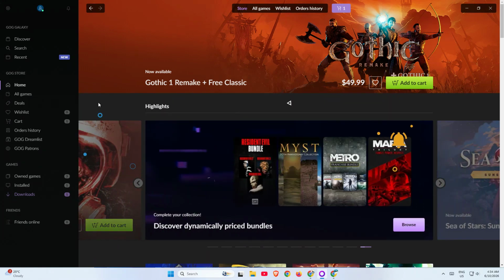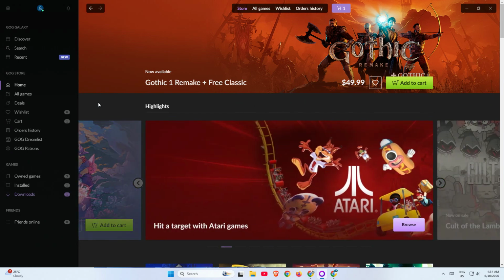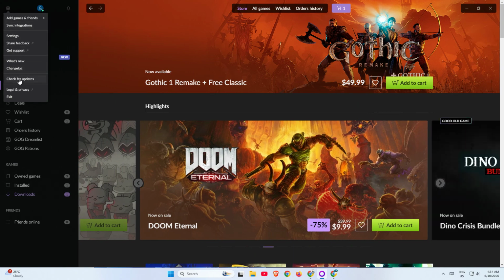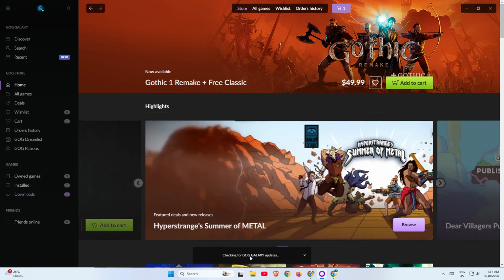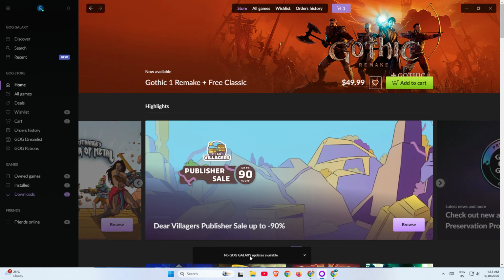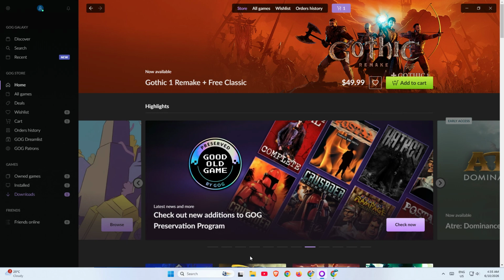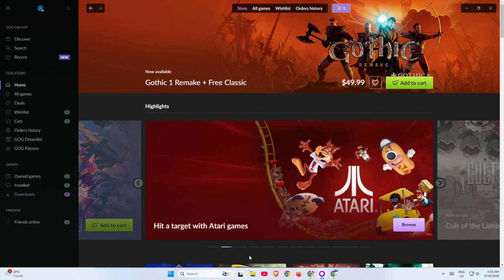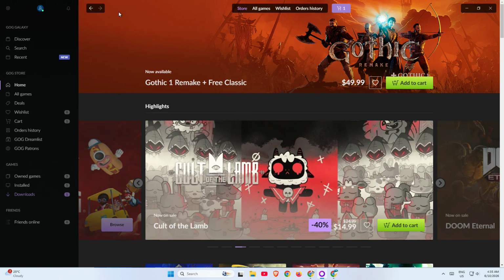How To Update Gog (Quick Easy Guide)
Learn how to update GOG Galaxy quickly and easily using the built-in check for updates option. This simple guide shows you how to download and install the latest version and refresh the launcher when prompted.

🕚Timestamps:
0:00 Introduction
0:18 Open GOG Galaxy
0:35 Click The Gear Icon
0:48 Select Check For Updates
1:05 Let The Update Install Automatically
1:22 Refresh GOG Galaxy
1:38 Outro

✍️What You’ll Learn In This Video:
• How To Open GOG Galaxy And Find The Update Option
• How To Check For Updates In GOG Galaxy
• How To Let GOG Galaxy Download And Install Updates
• How To Refresh GOG Galaxy After Updating
• How To Keep GOG Galaxy Up To Date

💡Pro Tips For Updating GOG Galaxy:
• Keep GOG Galaxy Open Until The Update Finishes
• Restart Your Launcher If The Refresh Prompt Does Not Appear
• Use A Stable Internet Connection For Faster Updates
• Check For Updates Regularly To Avoid Launcher Issues
• Update Before Troubleshooting Login Or Library Problems